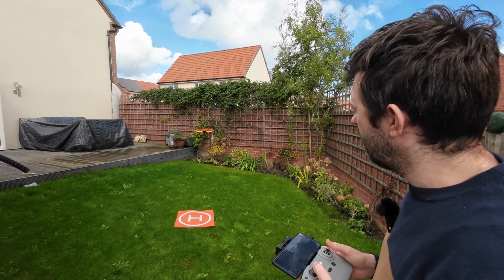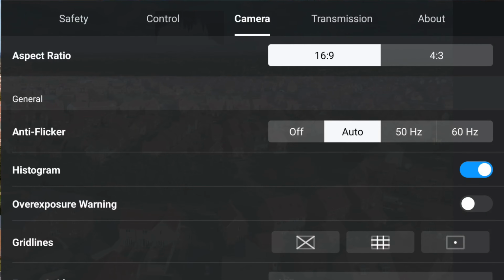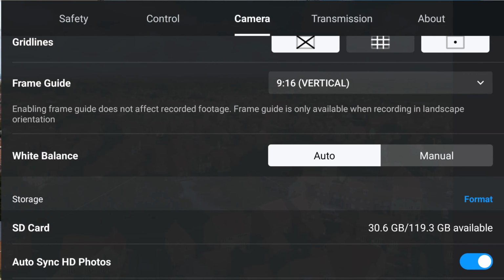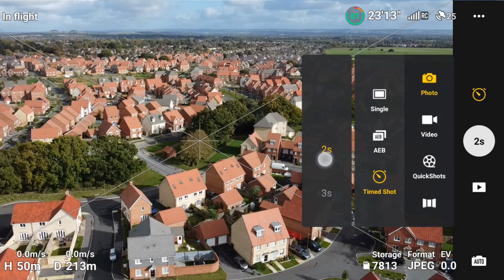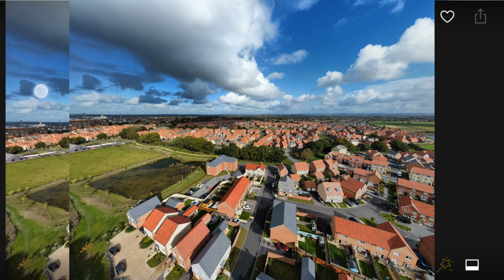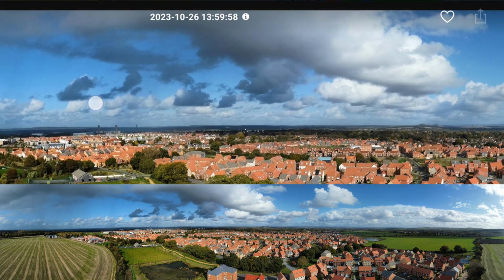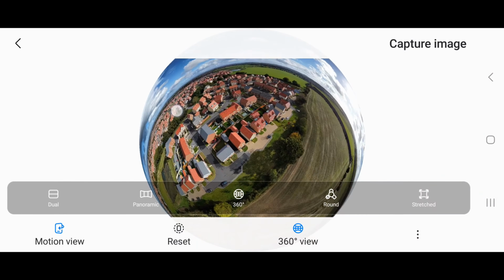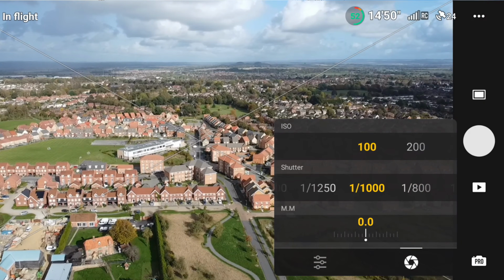DJI MINI 2 SE DRONE ALL ABOUT PHOTO MODE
DJI mini 2 se,
£309 27/5/23
£439 27/5/23 Fly more kit 2 batteries, charger and bag

Fly more kit 2 batteries, charger and bag

DJI Mini 4 Pro Fly More Combo with DJI RC 2,

DJI Mini 4 Pro (DJI RC-N2),
Strobe light Get one here,
£12.99 27/5/23

DJI mini 2 skin,

Other gear i use and recommend,

Victiv 63inch Tripod Stand,
HSU Extendable Selfie Stick,
Samsung EVO Select microSDXC UHS-I U3 130MB/s Full HD & 4K UHD Memory Card,
128GB,
256GB,
512GB,
FULAIM X5 Wireless Lavalier Microphone,
DJI Osmo Action 3 Standard Combo,
DJI Osmo Action 3 Adventure Combo,
SYMIK LP500 Drone Landing Pad 20 inch (50cm),
ONTOMYO Original Mini 2 Carrying Case,
DJI Mini 2/Mini SE Two-Way Charging Hub,
Propeller Strap for DJI Mini 2,

INIU Power Bank, 22.5W Fast Charging 20000mAh Powerbank, PD3.0 QC4.0 Portable Charger,

Anker Power Bank, USB-C Portable Charger 20000mAh with 20W Power Delivery,

Drone footage was taken with a DJI mini 2 se at 2.7K: 2720 × 1530@30 fps

Camera footage was taken with a DJI osmo action 3 at 4K: 3840 x 2160 @30 fps